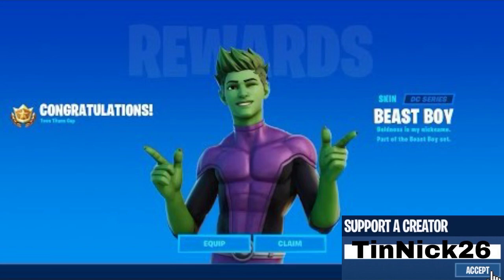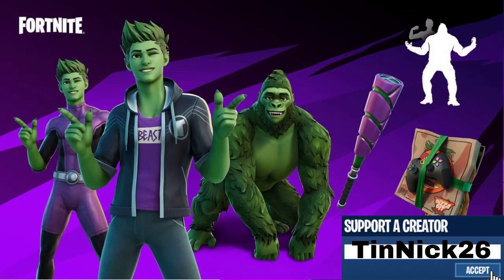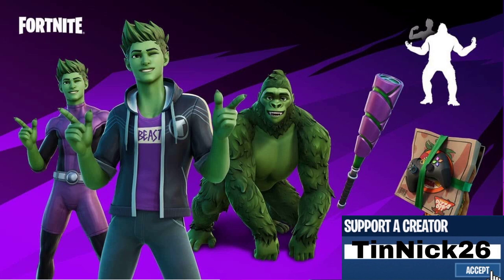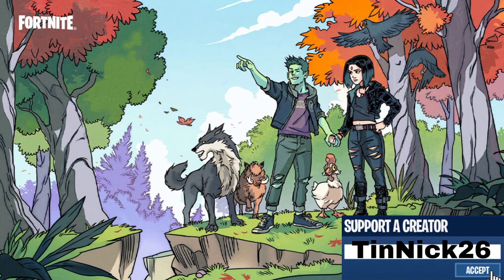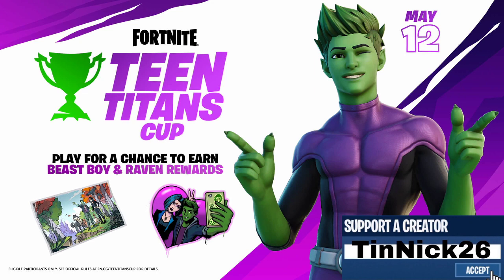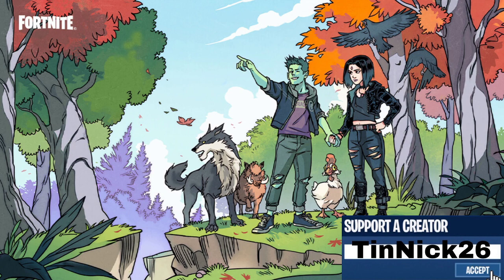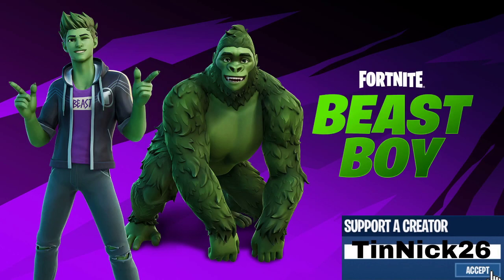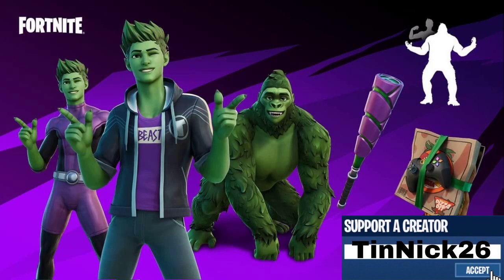How To Get The BEAST BOY Skin For Free In Fortnite! (When Is BEAST BOY Coming To The Item Shop?)